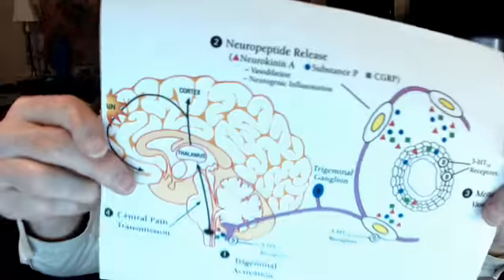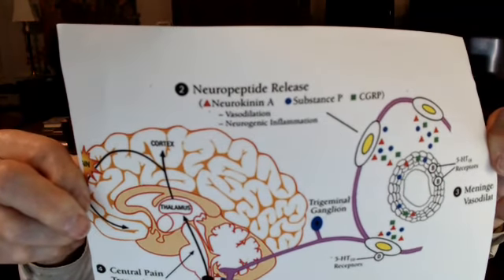Ajovy for Migraines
Discussion by Britt Talley Daniel MD, neurologist and headache doctor, on the new CGRP drug, Ajovy for the prevention of Migraine.

This is a video by Britt Talley Daniel MD, member of the American Academy of Neurology, the American Headache Society, migraine textbook author, and blogger.
Titles: Migraine-400 page textbook, and Volume 1 of the Mini Neurology Series, Migraine-40 page book.  Both books offered as print or eBooks.
Pinterest, Amazon books, podcasts, and YouTube.
Britt Talley Daniel MD